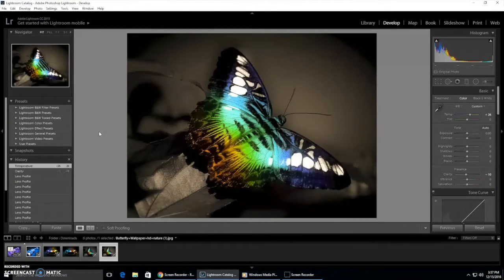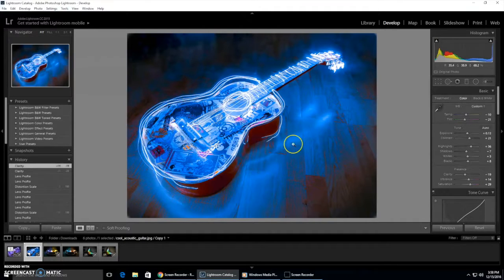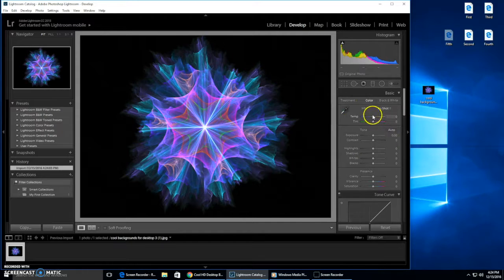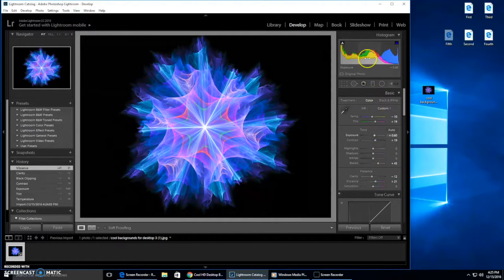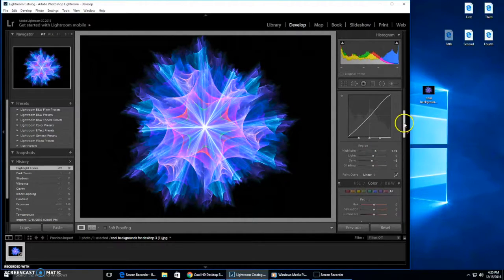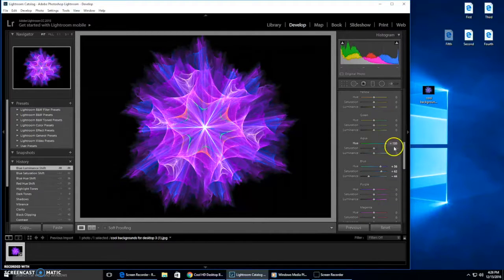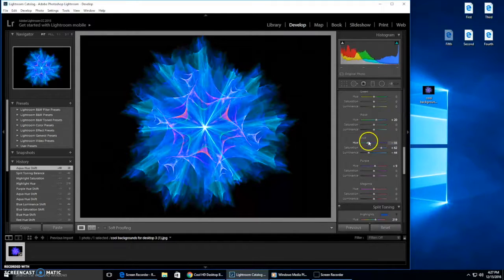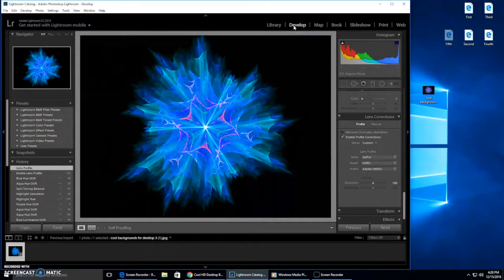TDI Adobe Project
Made it in class. Exhibits the basic ideas behind the Adobe software Lightroom. An engaging task. a lot of things that I couldn't incorporate but I created the best of my time limit.